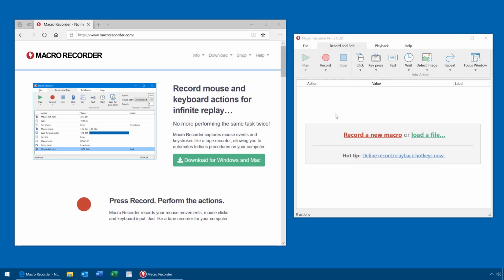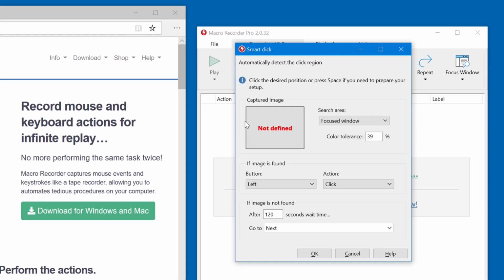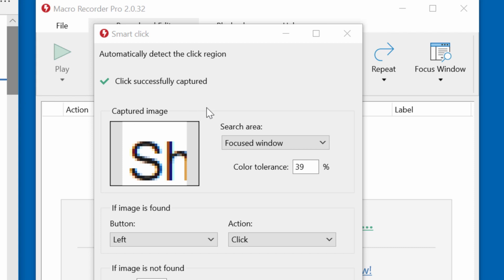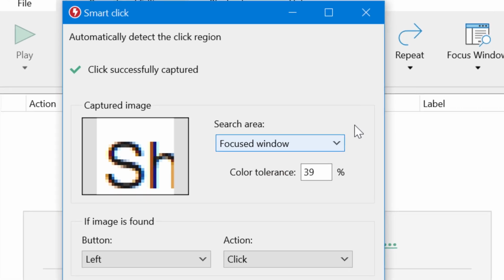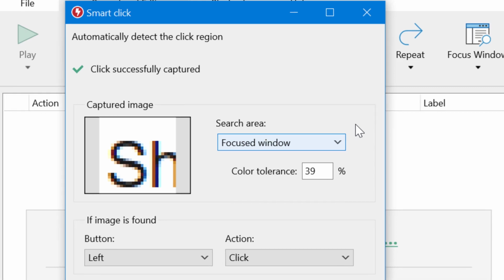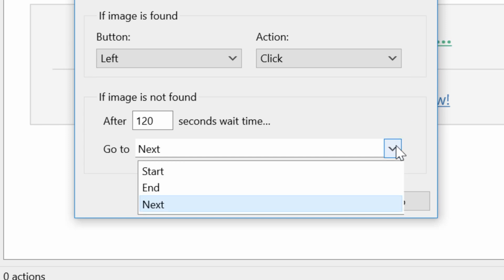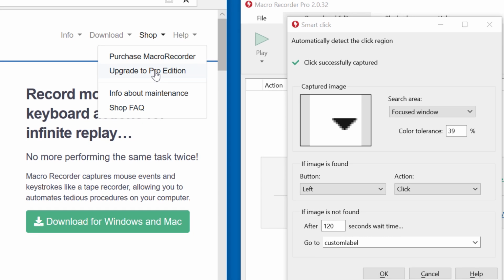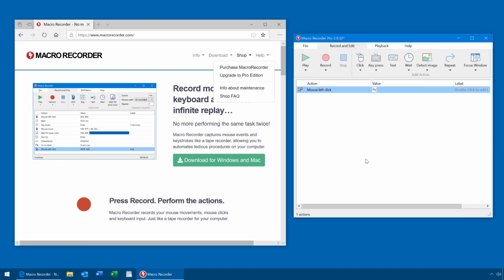Mouse clicker with SmartClick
- Macro Recorder can automate mouse clicks without static click coordinates but with smart image recognition.